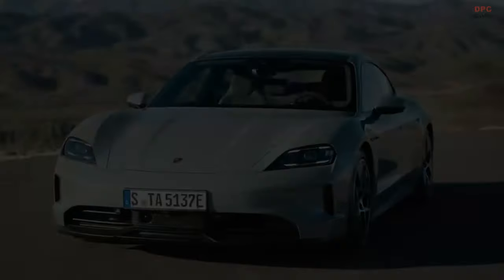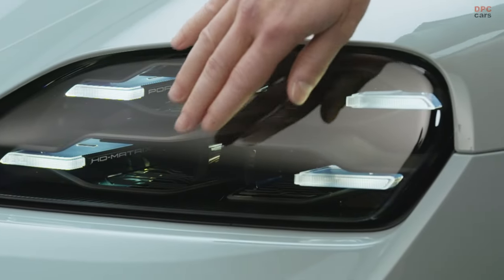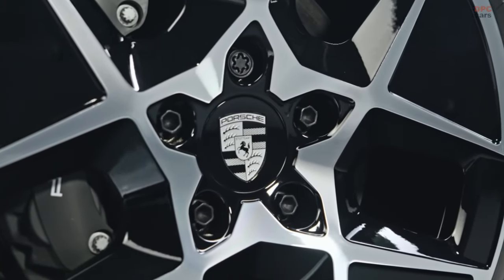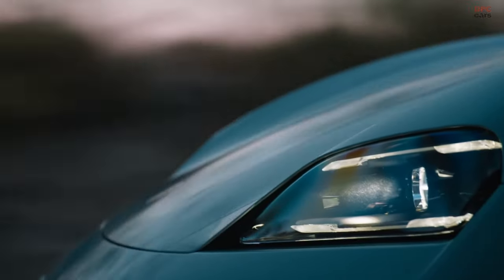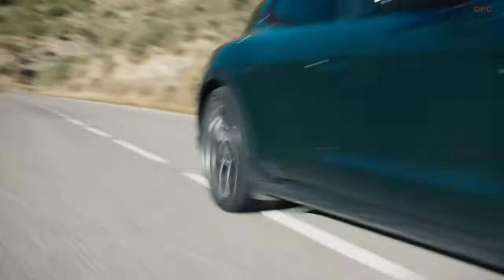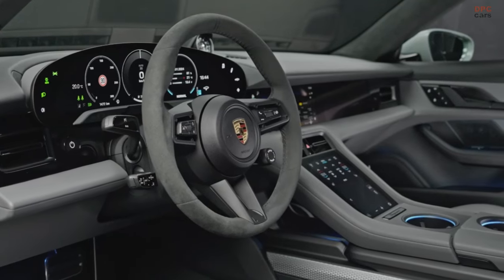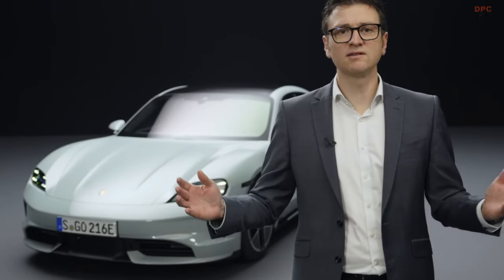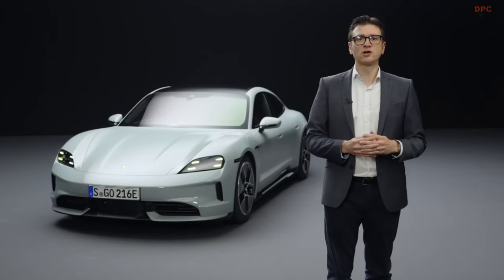New 2025 Porsche Taycan Walkaround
Porsche has given its 2025 Taycan a serious makeover, but you might not notice it at first glance. While the exterior looks similar to the older model, there's a whole lot of changes under the hood, literally speaking.

Let's kick off with the headline news: the Taycan Turbo S now packs a whopping 938 horsepower when you engage launch control. That's a significant jump from the previous model's 750 hp. Porsche isn't letting Tesla and Lucid have all the fun in the high-performance EV sedan game. With this power boost, the Taycan Turbo S claims it can go from 0 to 60 mph in just 2.3 seconds, making it the most powerful road car Porsche has ever produced, even outshining the 887 hp of the 918 Spyder.

The secret sauce behind this surge in power lies in the new motors. They fit snugly into the same space as the old ones but come with updated internals for more oomph. The rear motor can now churn out an extra 107 hp, and it's shed about 20 pounds in weight. Every Taycan model gets these new motors, and while Porsche hasn't spilled all the beans on specs yet, they did mention that the base rear-drive model now pushes out 483 hp.

But it's not just about raw power; Porsche has also worked hard to boost efficiency and range. The earlier Taycan caught some flak for its modest range figures, and Porsche took that criticism seriously. While the official EPA numbers aren't out, a test by InsideEVs clocked a Taycan 4S at 300 miles under less-than-ideal conditions, hinting at a significant range improvement.

The magic behind the increased range lies in the new battery pack with revamped cell chemistry. The Performance Battery Plus now boasts a gross capacity of 105 kWh, up from 93.4 kWh, with a net usable capacity of 98.6 kWh. Even the base models get a bump to an 89-kWh gross, 83.6-kWh net battery pack. And despite the increase in capacity, these new packs are lighter than before.

Porsche didn't stop there. They've ramped up the Taycan's energy-regeneration capability, bumped up charging speeds to 320 kW, and enhanced its aerodynamics and thermal management. The result? Faster charging times and longer range on a single charge.

There's more. Chassis upgrades include standard air suspension for all US-spec Taycans and an optional Porsche Active Ride system for all-wheel-drive models. Inside, there are subtle tweaks to the gauge cluster and infotainment system, along with a cool push-to-pass button for models with the Sport Chrono package.

But here's the kicker: all these upgrades come at a cost. The base 2025 Taycan starts at $101,395, a bump from $92,550 for the previous model, while the top-tier Turbo S Cross Turismo will set you back $213,695, a hefty $14,695 increase. US deliveries are slated to begin later this summer.

In conclusion, while the 2025 Taycan may not look drastically different on the outside, it's a whole new beast under the hood, offering more power, efficiency, and range than ever before.